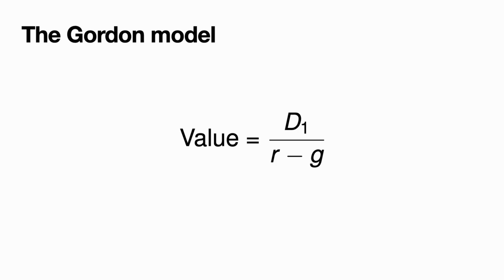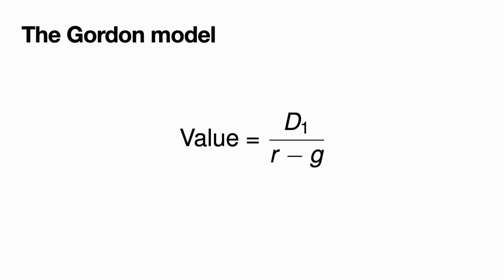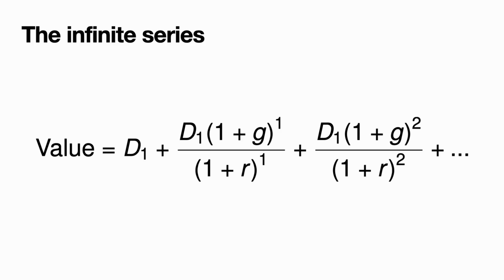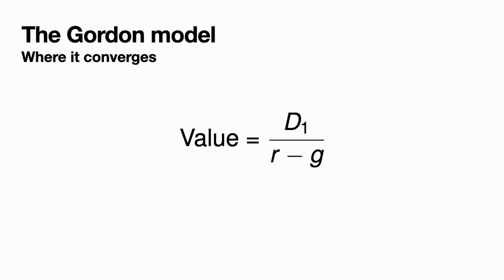The Gordon growth model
As usual, in a light-hearted fashion, I address one of the most famous models for valuing stocks: the Gordon growth model, also known as the Gordon constant growth DDM, the Gordon-Shapiro DDM, etc.

In a nutshell you’ll find:
00:00 - Introduction to the model
00:45 - Where does the model come from?
01:30 - Applying the model
01:51 - Limitations and sensitivities
02:43 - Final thoughts